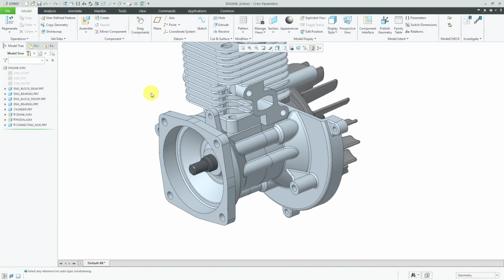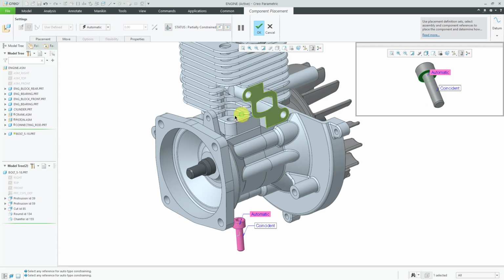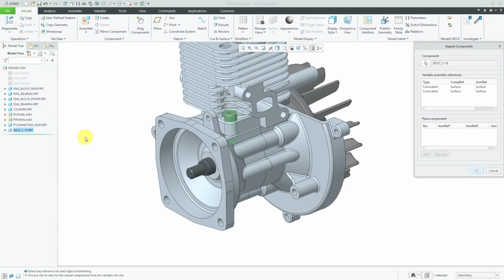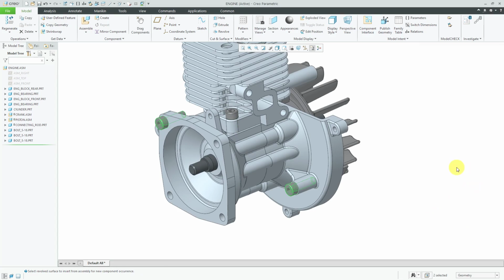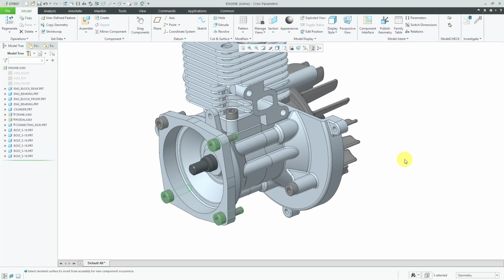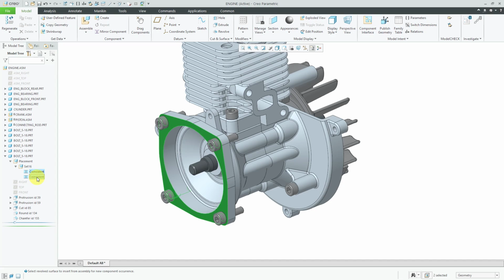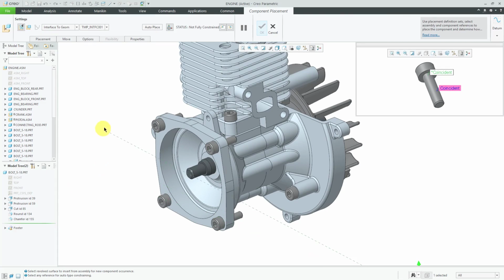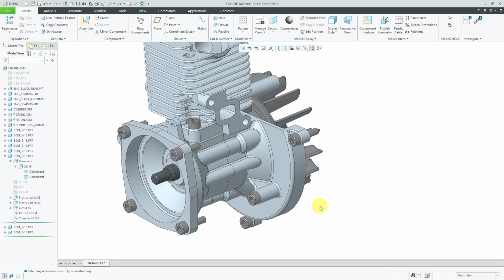Creo Parametric - Repeat Component Command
This Creo Parametric tutorial video shows you how to use the Repeat Component command to place additional instances of a component already placed in your assembly.

Thanks,
Dave